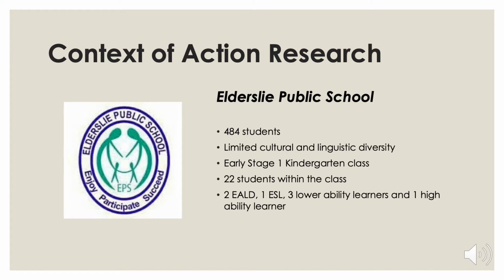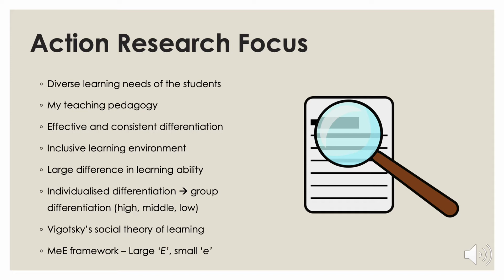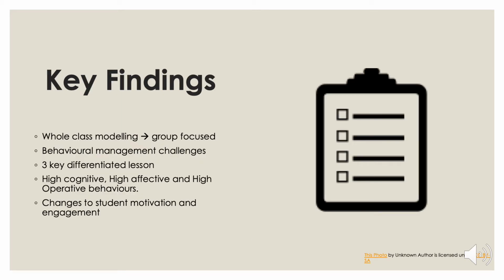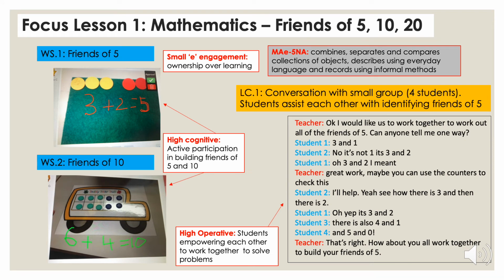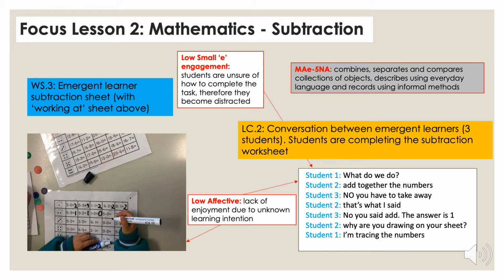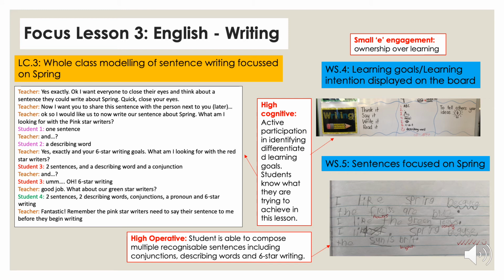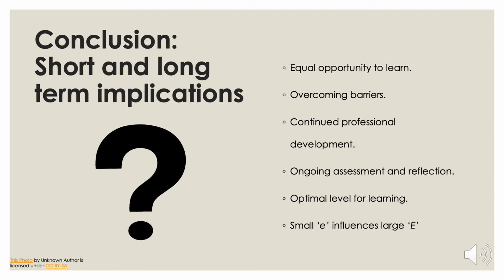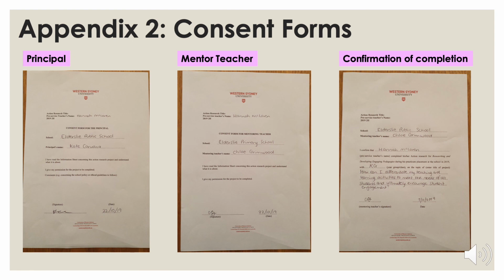Action Research Project: Differentiation